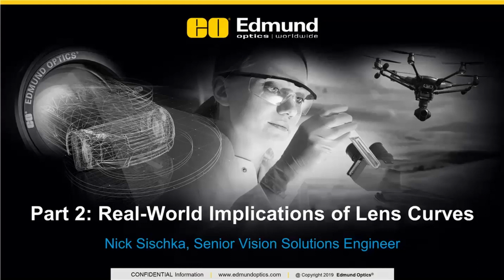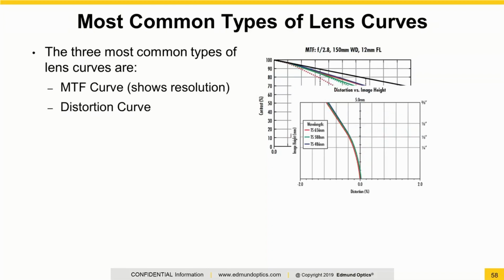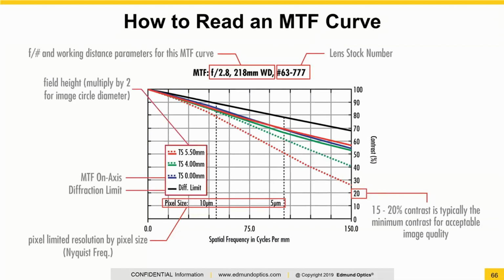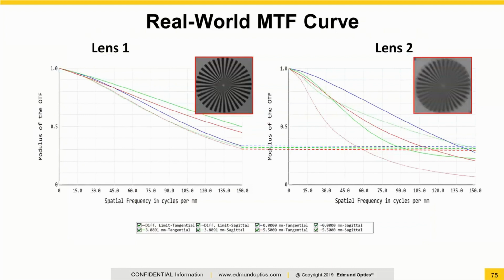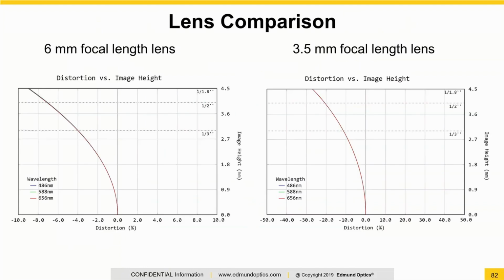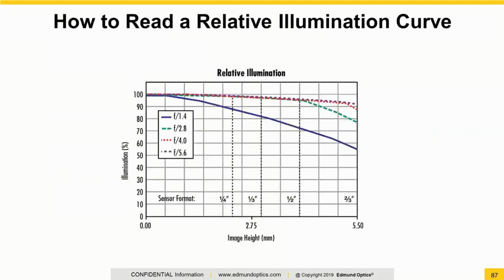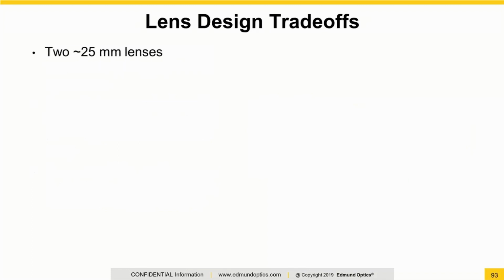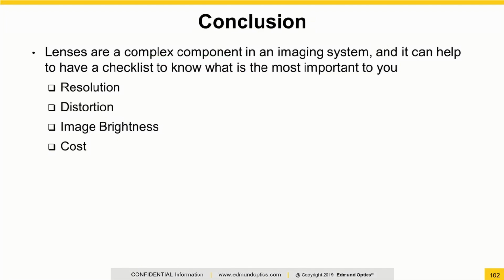Choosing the Right Machine Vision Lens: Part 2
Lens Performance Curves – Advanced

Nick Sischka, Senior Vision Solutions Engineer, provides an advanced walkthrough of lens performance curves. This webinar was presented as Part 2 of a two-part series on March 28, 2019.

To continuously improve future webinars, we ask that you please share your feedback by completing this short survey